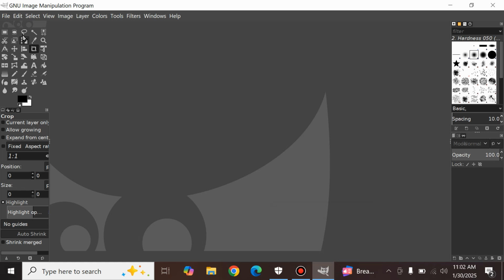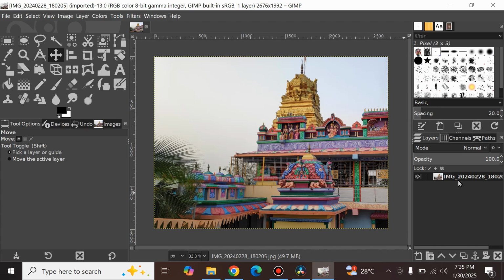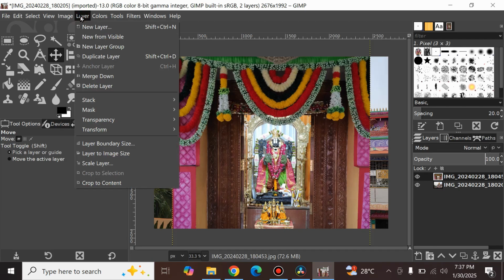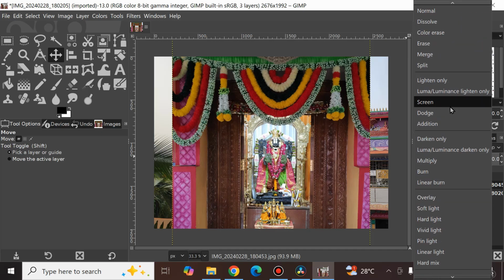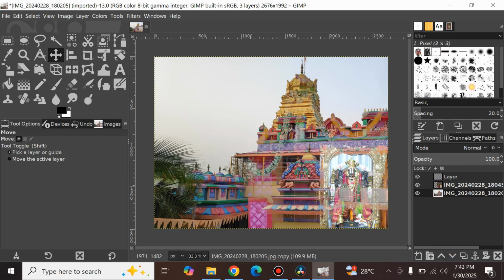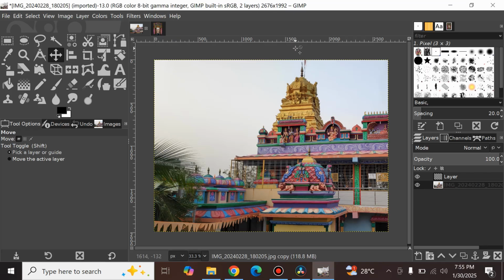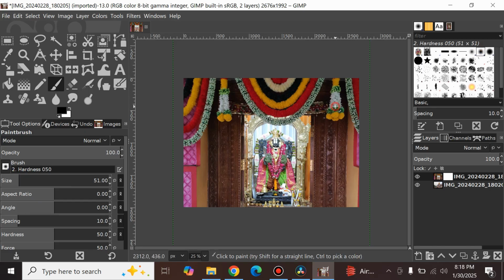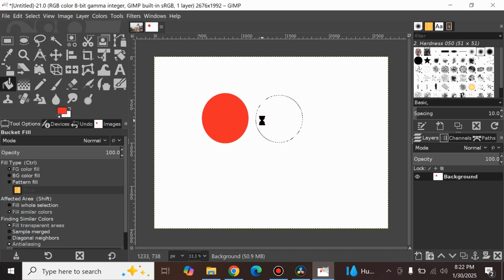gimp practical 8th class cbse computer video tutorial gimp image editing